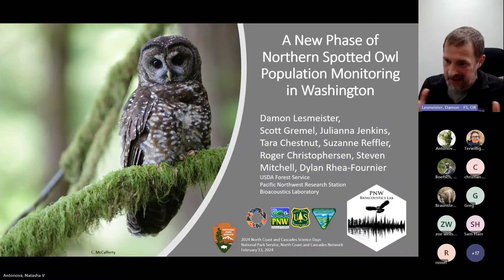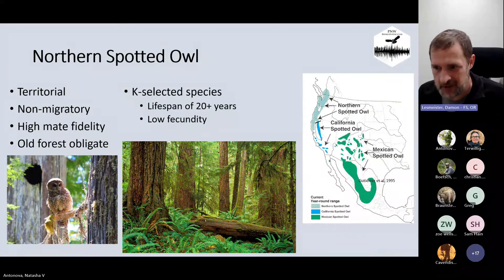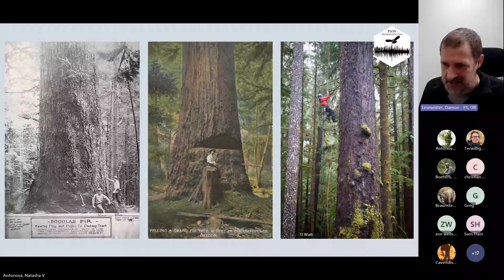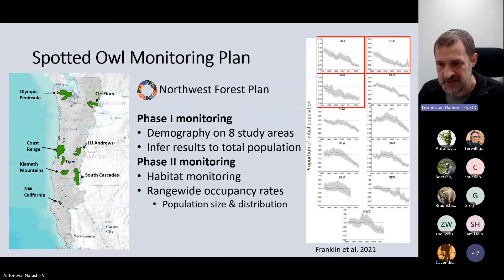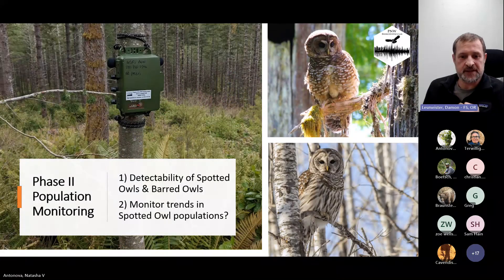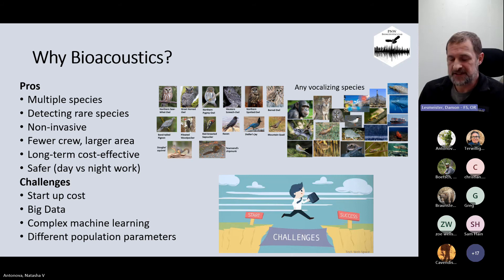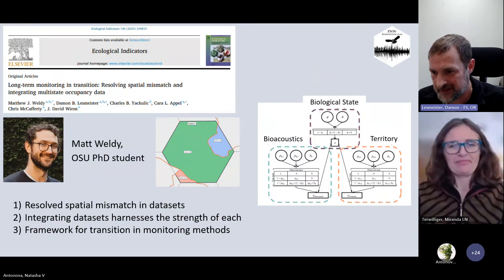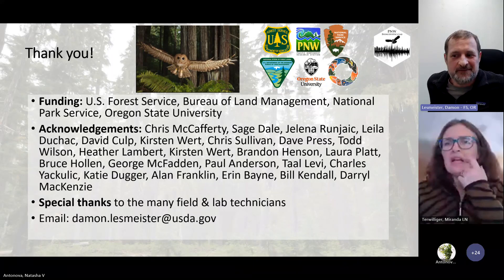The transition of methods for northern spotted owl population monitoring in Washington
Wildlife monitoring programs designed to inform forest management and conservation decisions benefit from long-term datasets with consistent methodology. However, modern methods that leverage emerging technologies can improve population trend tracking and expand the number of target populations, increase spatial scale, and reduce long-term costs. Integrated models strengthen the capacity to adapt long-term monitoring programs to next generation methods. Here we present a case study of northern spotted owl (Strix occidentalis caurina) population monitoring that has undergone a transition in methods. The first monitoring phase focused on territory occupancy and mark-resighting individual owls, which became less viable for long-term monitoring due to rapidly declining populations and increasing costs. The second phase uses passive acoustic monitoring, which is effective for detecting spotted owl presence, estimating occupancy rates, distinguishing sex, detecting population trends, and monitoring many additional species. A key component to the transition was the development of machine learning models to automate species detections that enable rapid and effective data processing and analysis workflows. Combining broadscale passive acoustic monitoring networks, machine learning, remote sensing vegetation and disturbance data, and modern analytical methods provide powerful tools for predicting forest change impacts on wildlife populations and identify winners and losers in dynamic landscapes. The second monitoring phase will leverage new technologies, expand the scope of inference to all federal lands within the species’ geographic range, link forest inventory and remote sensing datasets, and transition this iconic program to biodiversity monitoring that informs decision making in dynamic landscapes.

Dr. Damon Lesmeister
USFS Pacific Northwest Research Station

Presentation given at North Coast & Cascades Science Days, 2024
go.nps.gov/sciencedays
[NOCA] [MORA] [OLYM]